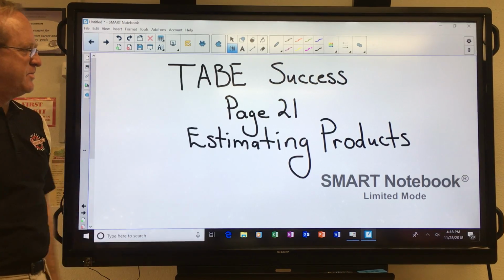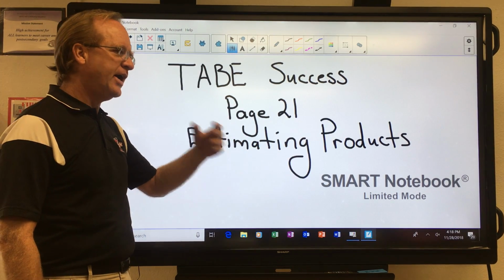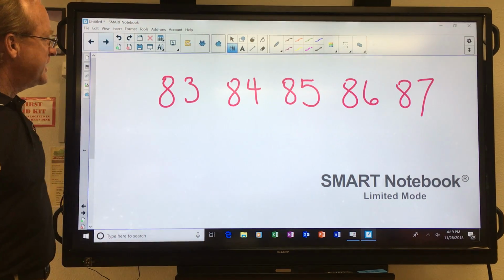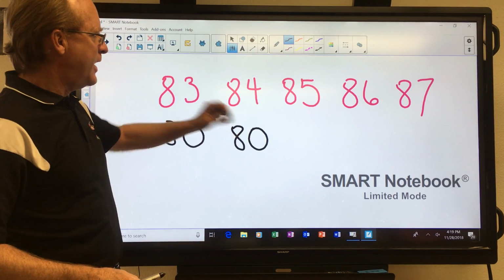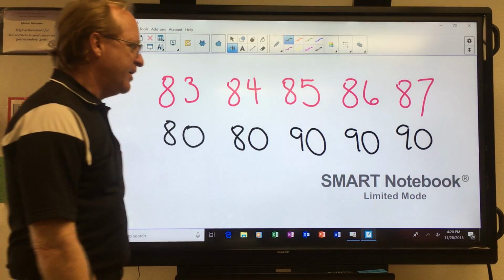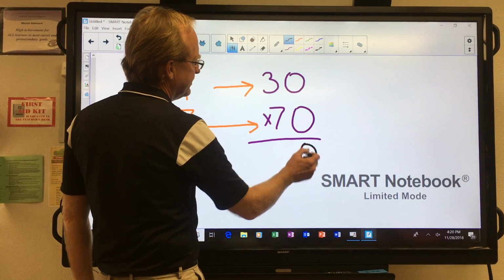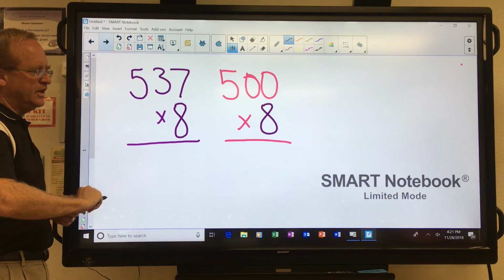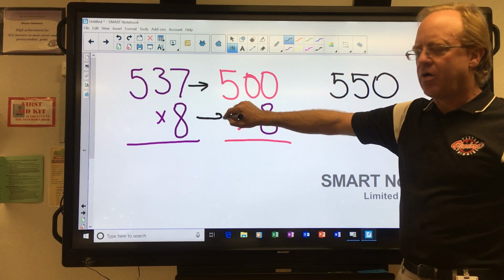Page 22 Estimating Products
Page 22
TABE Success
Estimating Products